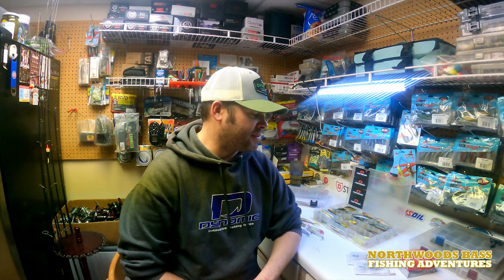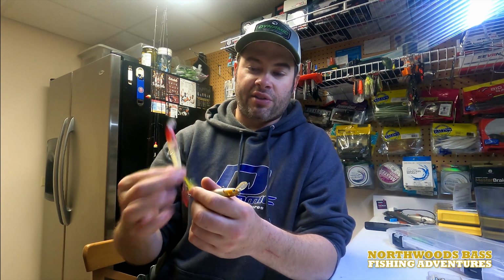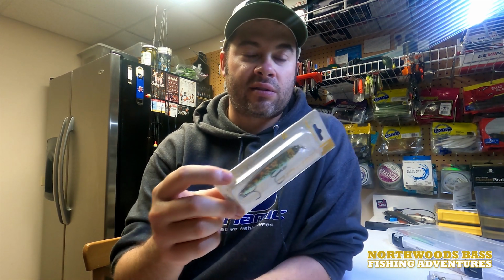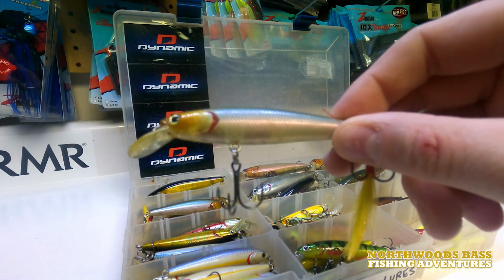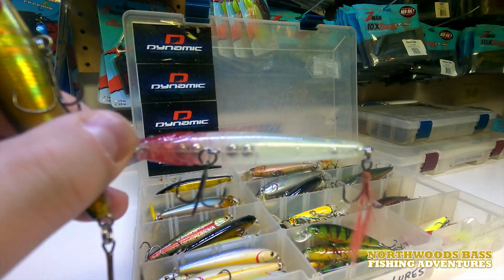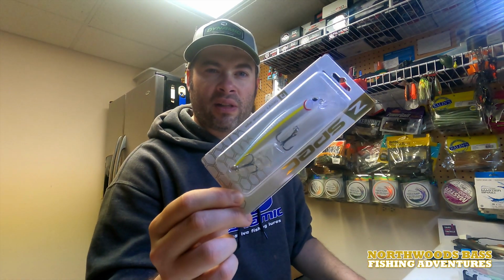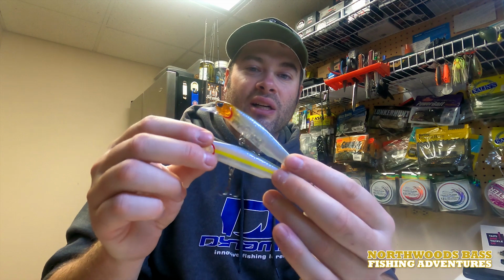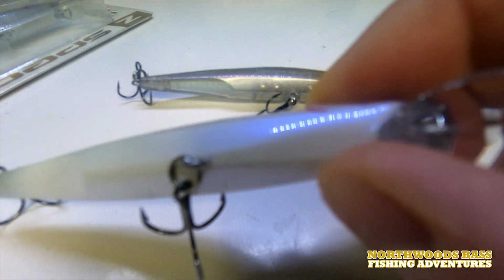Dynamic Lures Suspending Jerkbaits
Dynamic Lures J-Spec and Z-Spec Suspending Jerkbaits

Dynamic Lures was created to develop more user-friendly fishing lures and tackle, and place emphasis on highest quality at the lowest price. Owned and operated by Brian Alano, of Grand Junction, CO, Dynamic Lures entered the fishing industry with the sole intent to revolutionize fishing and outdoor products as we currently know them.

I began religiously using Dynamic Lures products in spring 2014 and the results to date have been stellar with their variety of crankbaits and jerkbaits designed for the bass and walleye fishing we do.

The Dynamic Lures J-Spec is the Ultimate 3 inch jerkbait. Retailing at $7.99, this stunning lure is the prime example of innovation. The J Spec proves its versatility as an extreme action suspending jerkbait. Professionally designed with an action and feel that has been tested extensively, its unique size and shape produce long casts, loud rattles, and an erratic action that triggers aggressive bites. With great suspending action the J-Spec is a great choice to use when targeting smallmouth bass who are suspending and staging for spawn. The J Spec suspending jerkbait rivals the best suspending hard baits on the market today.

These baits are outstanding low-budget lures that fish and perform at high-price. If seeking jerkbait alternatives, you should want a few of these in your boxes.

In 2021 and 2022, we worked on a larger 4-inch model called the Z-Spec, which finally hit the market in late-2022. I discuss its differences, applications, and when you should be fishing these 4-inch models. The Z-Spec retails for $8.99

Both hard baits, along with others from the Dynamic Lures brand, have accounted for several big hauls of smallmouths, including my own personal bests.

Northwoods Bass Fishing Adventures is Wisconsin's top trophy producing bass fishing guide service and bass fishing informational resource. Located in Minocqua, Wisconsin, Andrew Ragas fishes the waters of Vilas, Oneida, Iron and Forest Counties exclusively for trophy bass, and looks forward to hosting you.